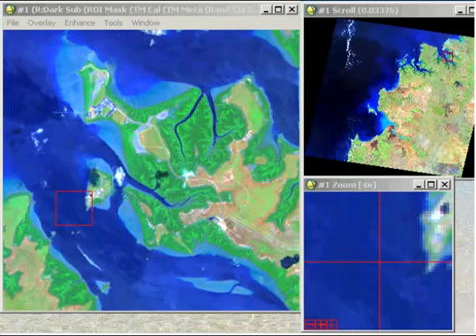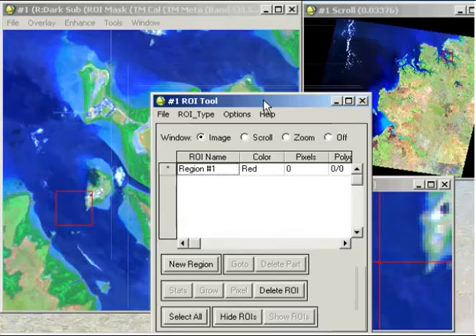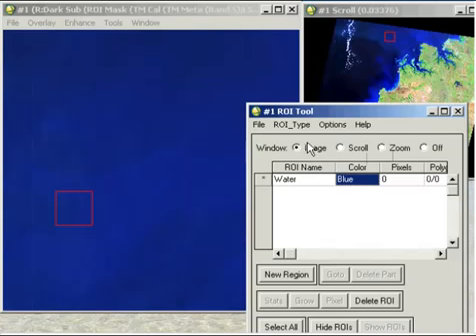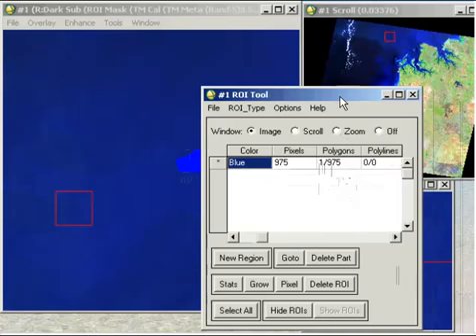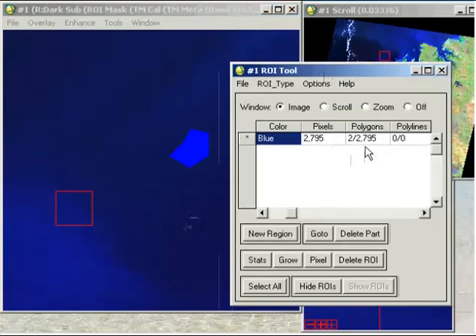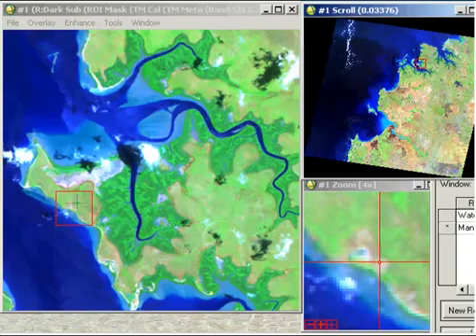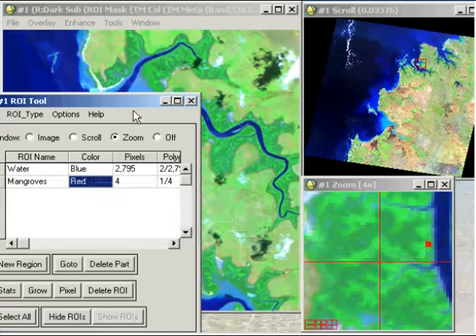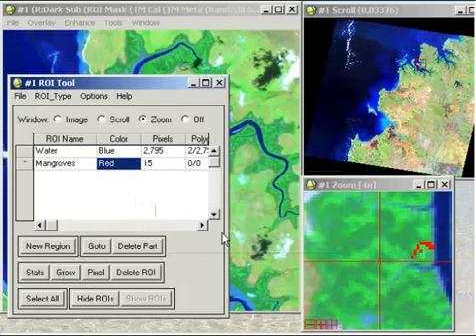Supervised classification creating ROI training sites